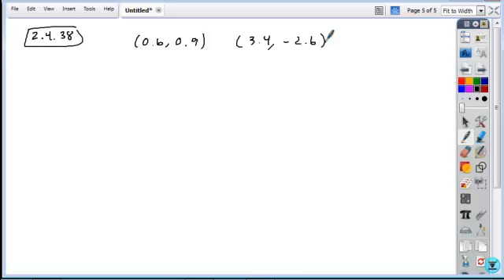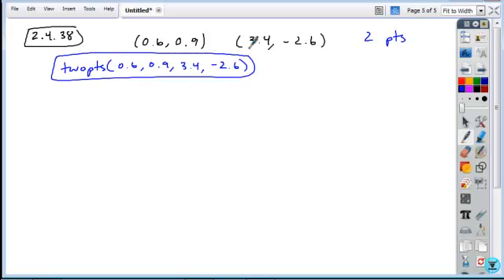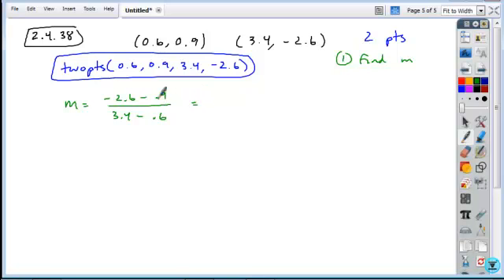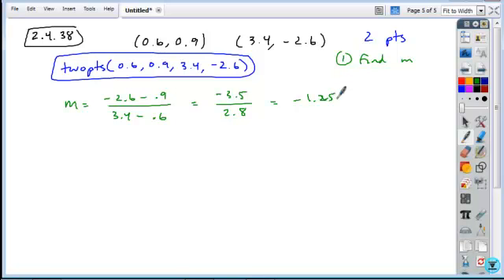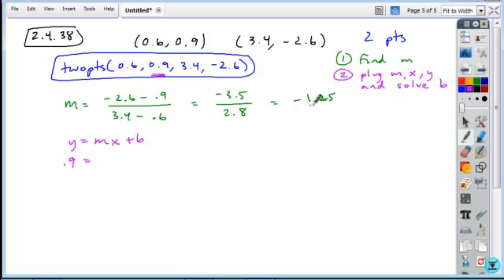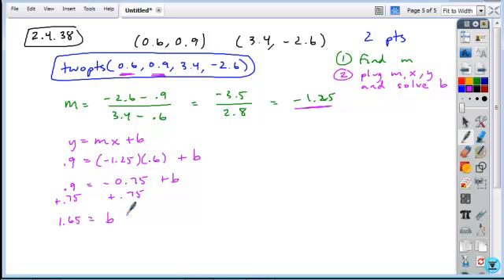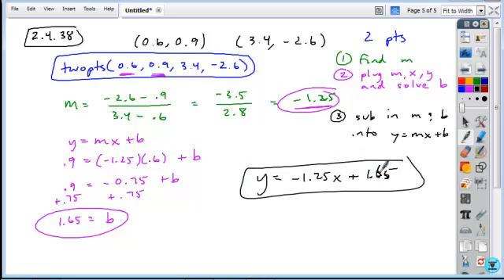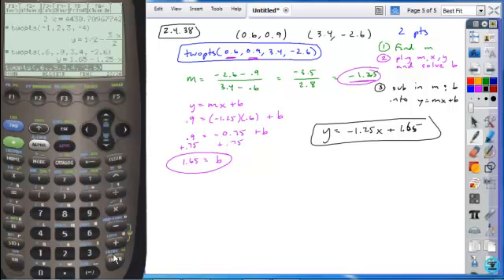2 4alg2 hw38